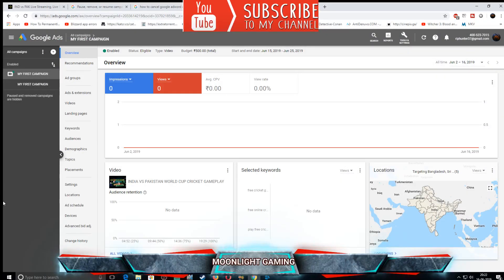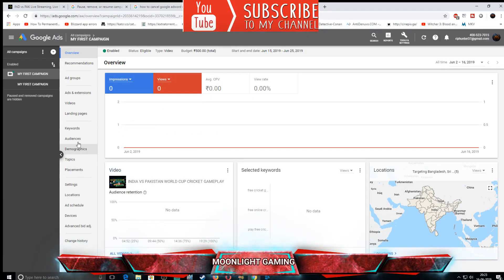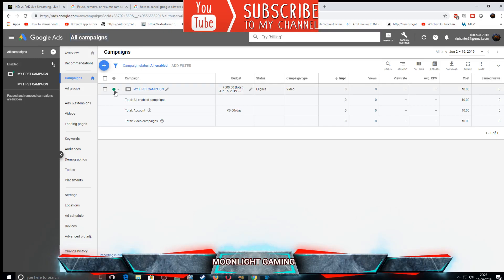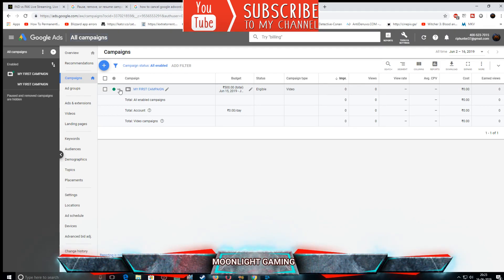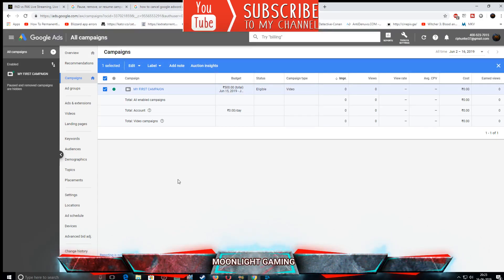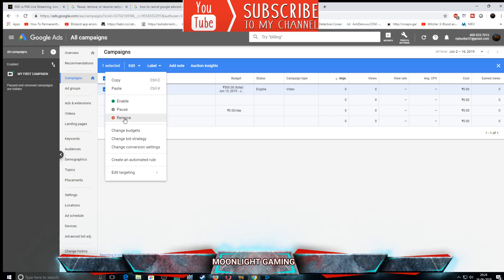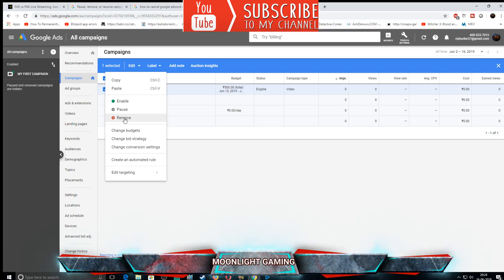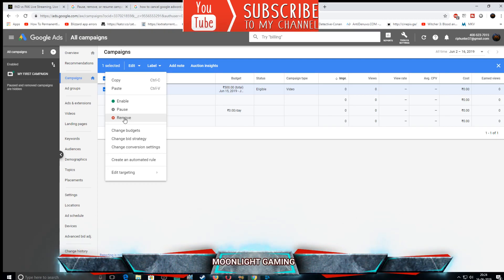How To Permanently Delete or remove Google Adwords Campaign in 2022 | Sub to Support the Channel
Today in Moonlight Gaming, we learn How To Permanently Delete Google Adwords Campaign in 2022

Support the stream:  Donations will be used to improve the Quality of Stream and purchase more games for your entertainment.

MY PUBG ID:    FLASH_123

Moonlight Gaming is for all the gamers around the world..Here we post live streams, playthroughs, walkthroughs of all latest games like PUBG PC, Division 2, Assassin's Creed Odyssey, Overwatch ,PS4 exclusives games and also many story rich games.

Make sure to like the video and subscribe the channel and also to press the bell icon so that you all get notified whenever we upload any new video or go live stream. Keep supporting the channel FRIENDS..Cheers !!

GPU - GTX 1070 Evga ( 8 GB)
Processor: Intel 8th Gen Core i7-8700K 3.7 GHz Processor
Motherboard: ROG STRIX Z370-F GAMING
RAM: 16 GB
HDD: 1 TB
External HDD: 2 TB
PSU: 650W Seasonic
Monitor: BenQ XL2411
Internet Speed: 8 Mbps Up & Down
Headset: Cosmic Byte G1500 7.1 Channel USB Headset for PC with RGB LED Lights
Keyboard: Razer Blackwidow Chroma V2
Mouse: Logitech G502 Hero
Mouse Pad: Cosmic Byte Technet G103